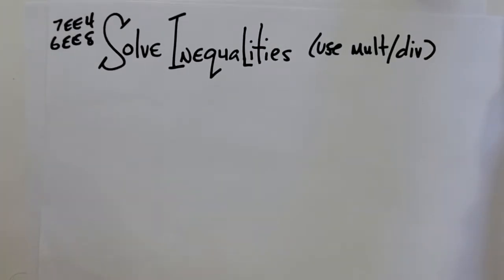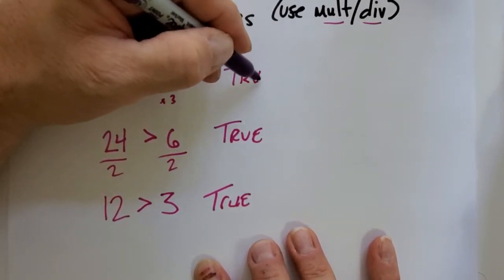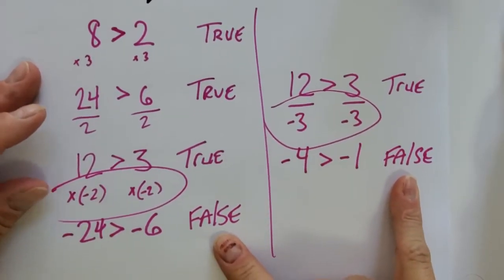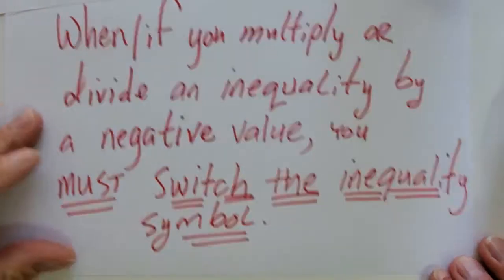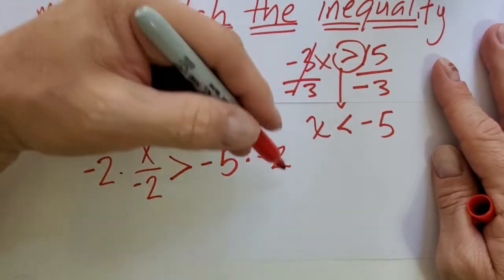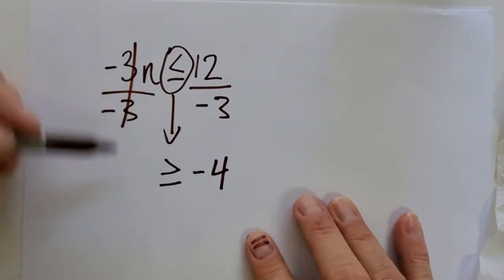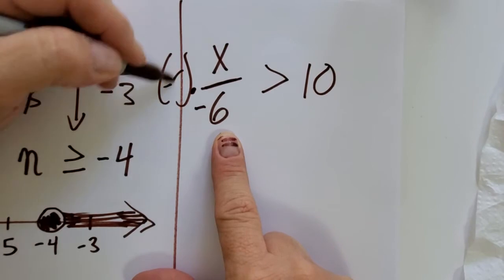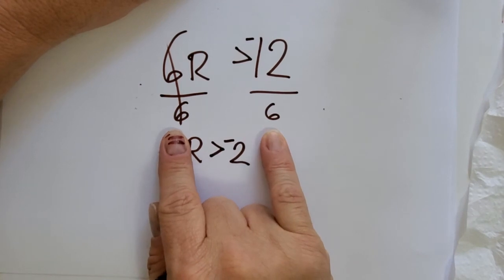Solve 1-Step Inequalities (by MULT/DIVIDE)